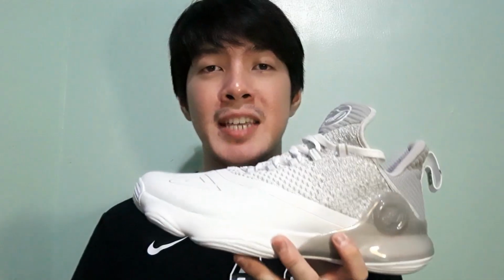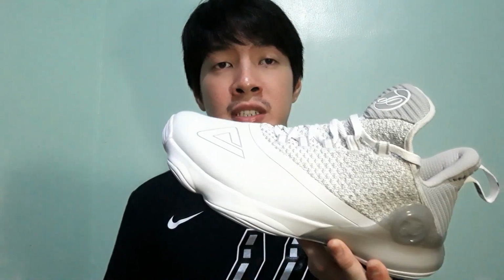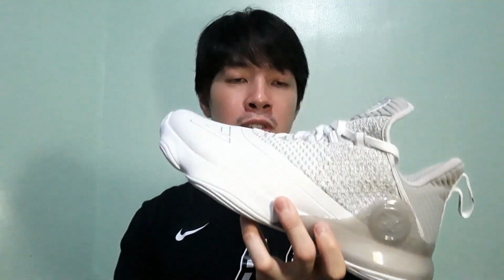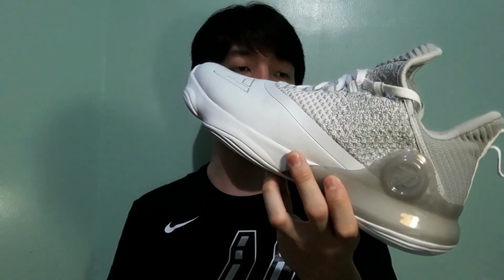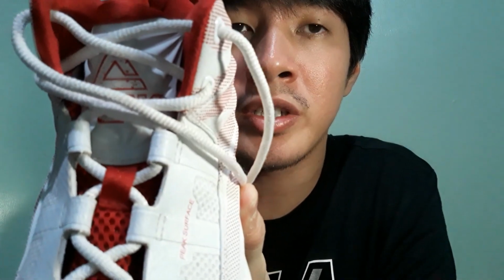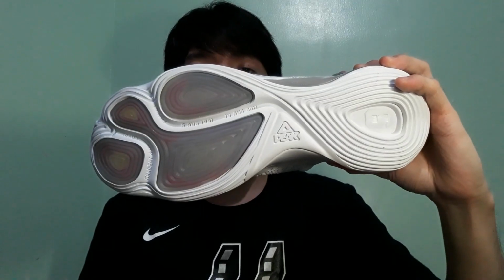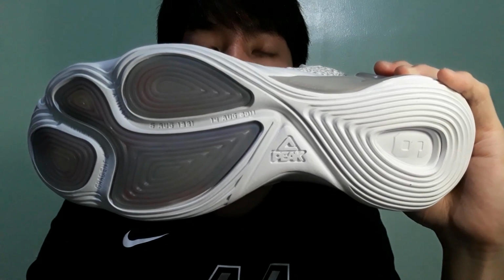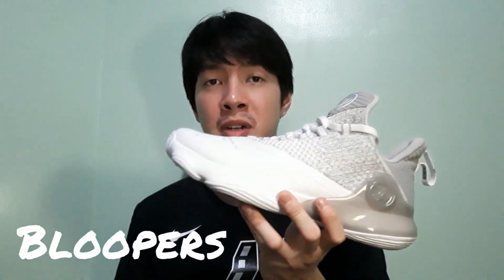EP 2 - PEAK TP 6 (Detail Review)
Detail review of the PEAK Tony Parker 6 Basketball Shoes.

Hope you guys enjoyed watching!